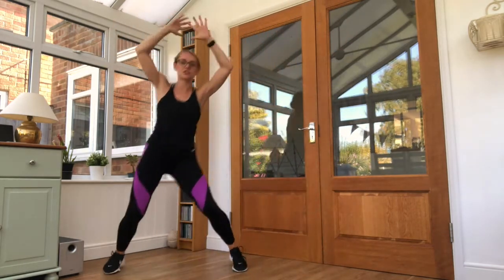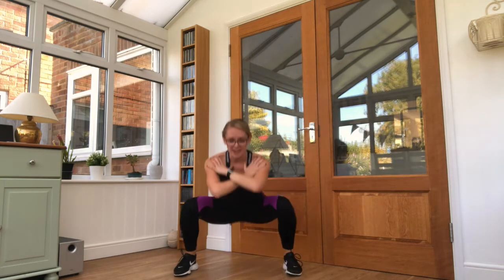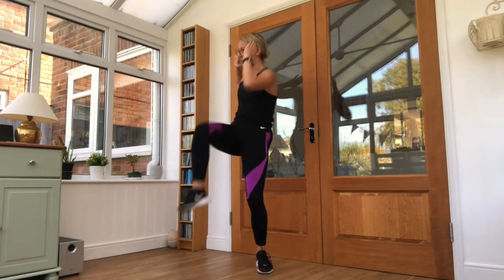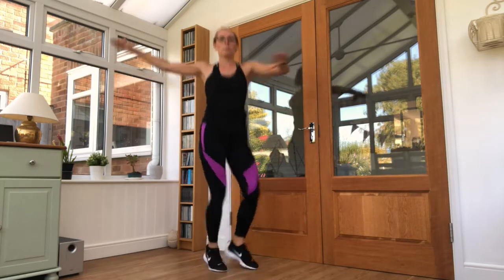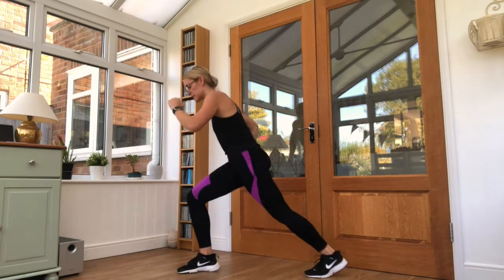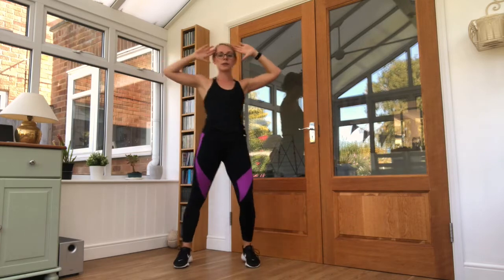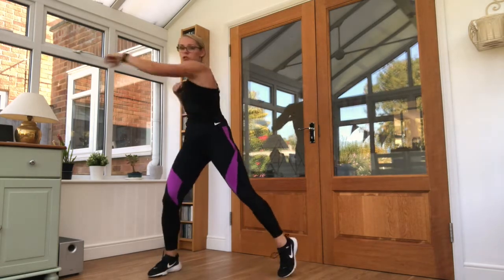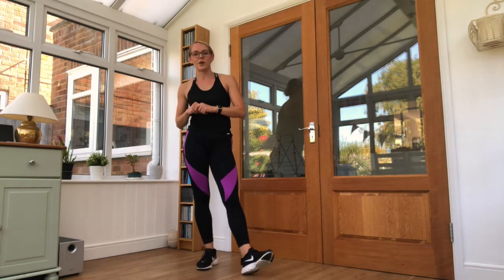AJR Personal Trainer / 6 Minute Fitness - Beginners Cardio Epsiode 1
6 Minute Fitness! Beginners Cardio Workout, or great to use as a warm up before starting another class or home workout. Suitable for all levels... get the blood pumping and the breathing rate up! Ensure you have adequate space to move, and have had permission from your doctor to partake in exercise before starting this workout. or @ajrpersonaltrainer on Instagram for more videos and fitness tips!